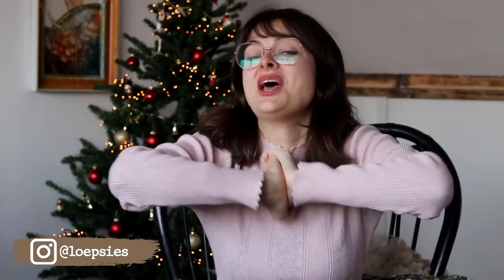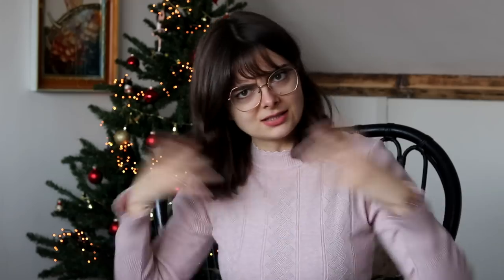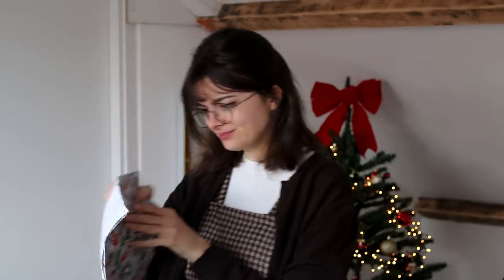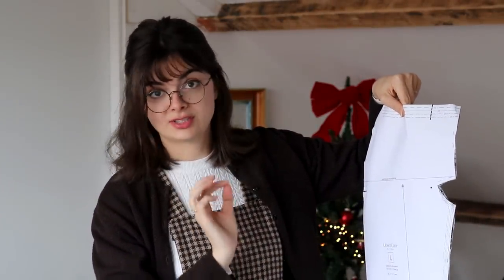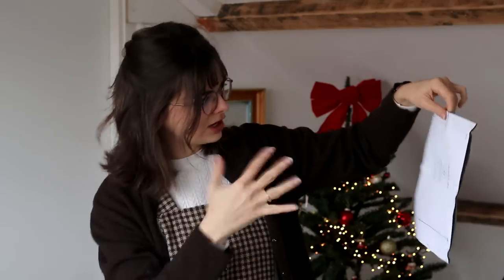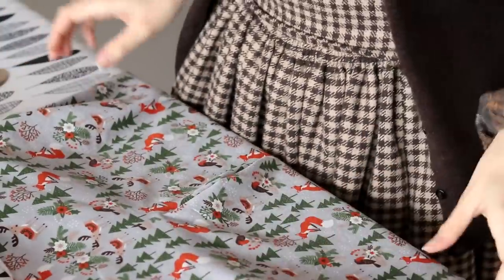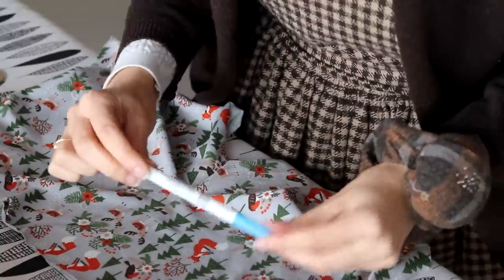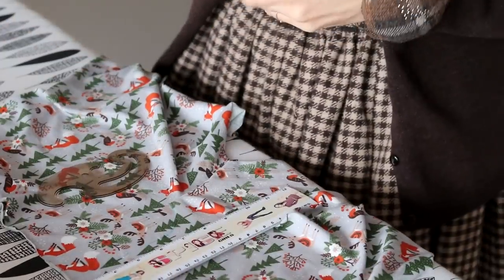Let's Sew The Softest Christmas PJs 🎄 Christmas With Loepsie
Welcome to Christmas with Loepsie! We're kicking off by sewing a soft, cozy and adorable set of Christmas pajamas. Make yourself a warm cup of tea, coffee or cocoa, grab a blanket, and enjoy watching!

On this channel you'll find a decade's worth of hair tutorials where I show you how to braid, pin and style your own hair. I recreate hairstyles from movies, tv shows or history and have regularly come up with my own, which I love to share with you!

I really enjoy diving into history to find out how women went about their beauty and dressing rituals in days past. Vintage and history-themed videos are my joy, as is my latest passion: sewing and costuming.

You'll find a bit of lifestyle content here as well, ranging from cozy chats over a cup of tea (my beloved Tea Time videos) to personal vlogs and slow & conscious living videos.

Enjoy browsing!

Love,
Lucy

Loepsie staat wettelijk verplicht onder toezicht van het Commissariaat voor de Media.